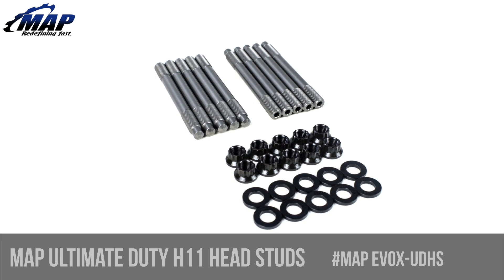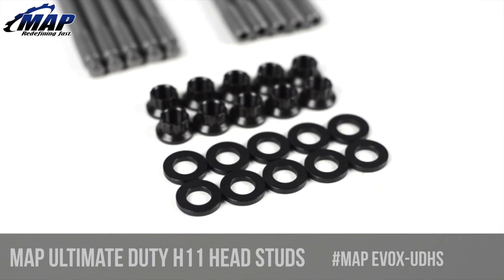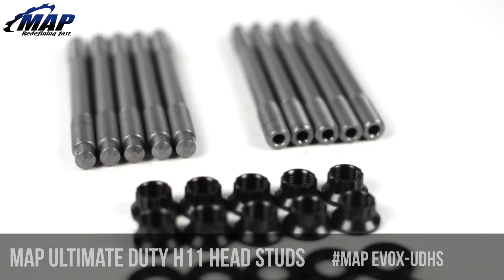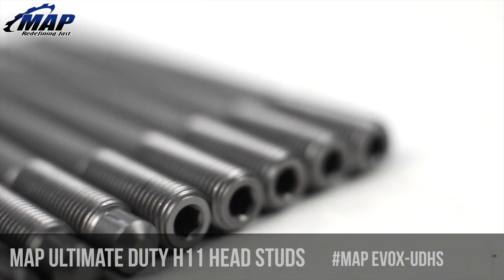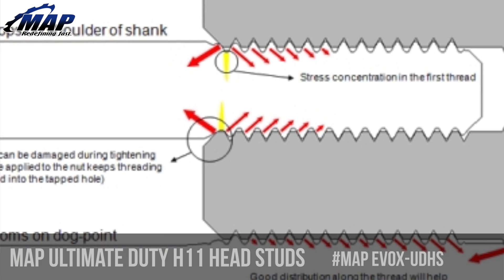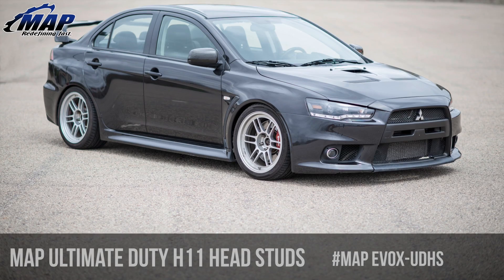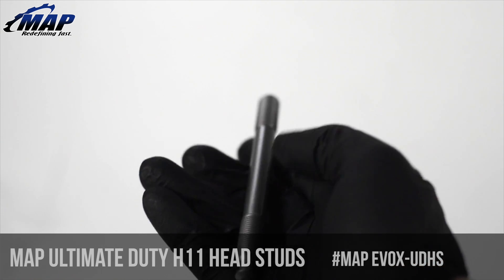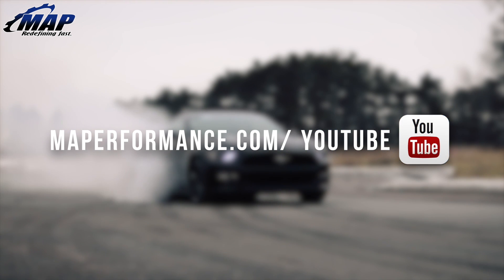MAP Ultimate Duty H11 Head Studs | Mitsubishi Evolution X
If you're looking to make big power but don't like the idea of lifting your cylinder head and replacing head gaskets frequently these are exactly what you need! These studs are manufactured specifically for us by A1 Technologies and utilize an H11 material that is much stronger than the typical 8740 chromoly and yields a tensile strength of 260,000 psi. They are also provisioned with a hex broach on the top of the stud enabling you to install them with the cylinder head on the car if necessary.